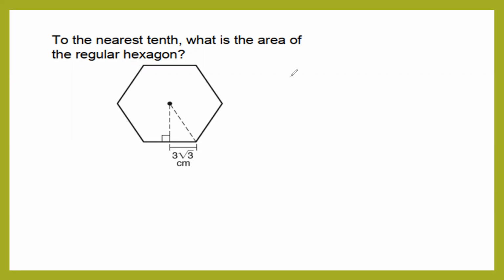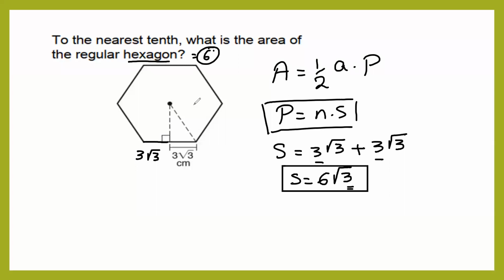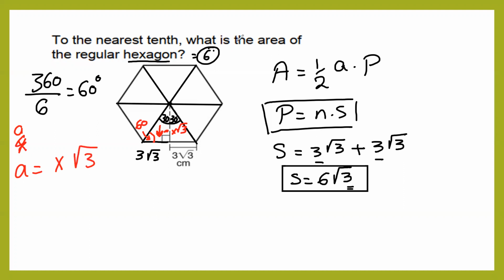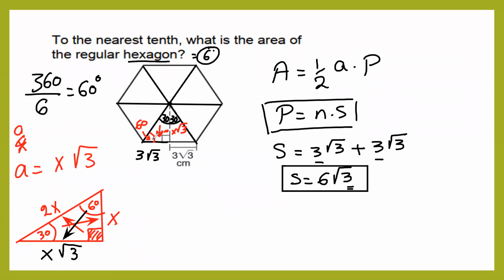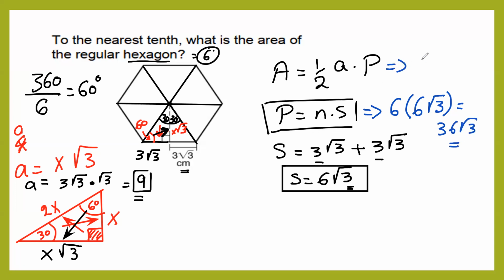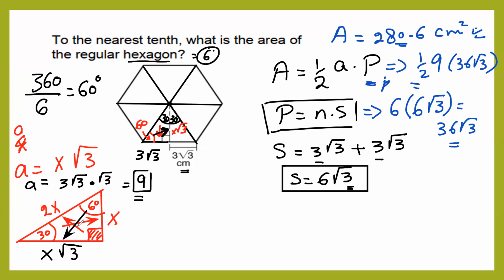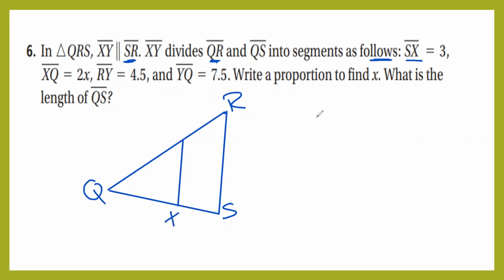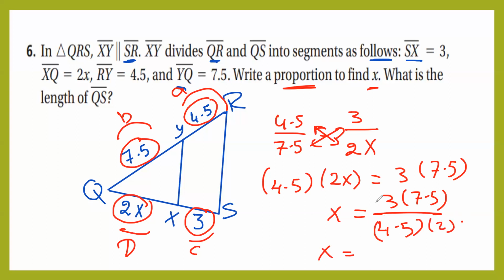AREA OF HEXAGON AND PROPORTIONALITY